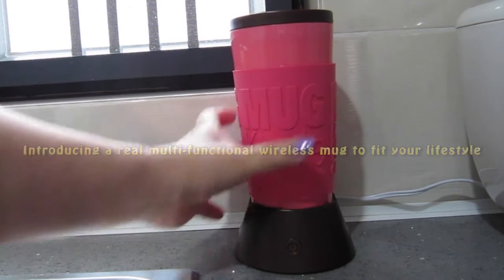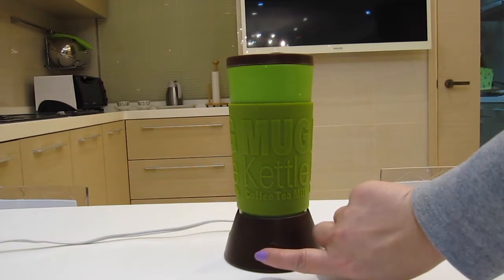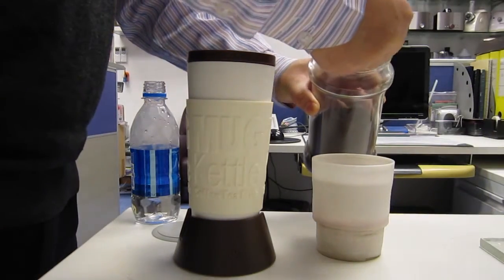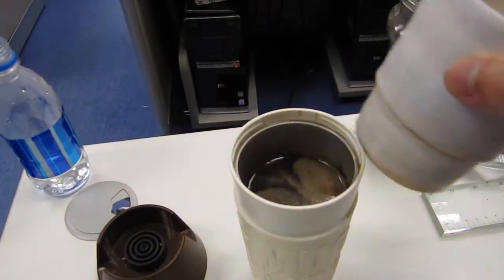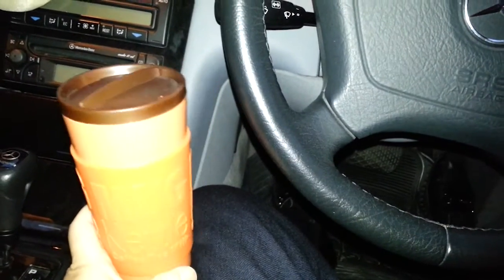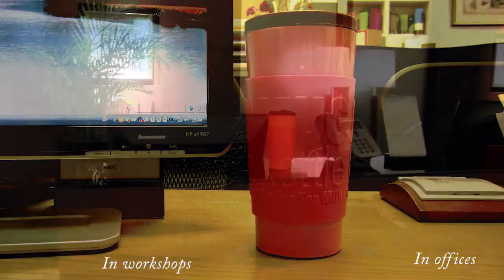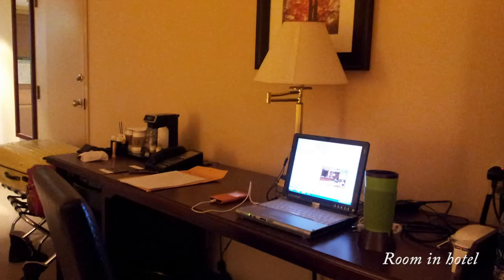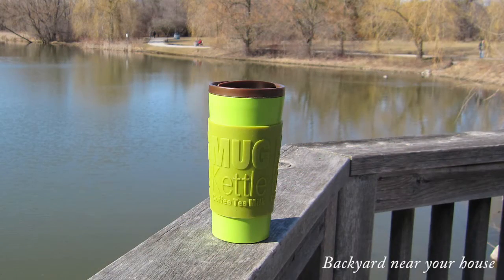KETTLE MUG VIDEO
The world's first multi-functional electronic kettle mug to brew fresh coffee, milk, tea, soup and beverages that fit your lifestyle.